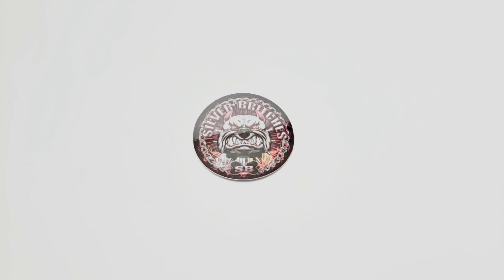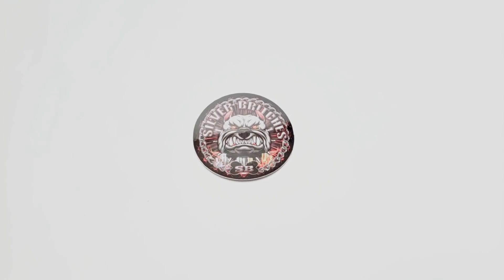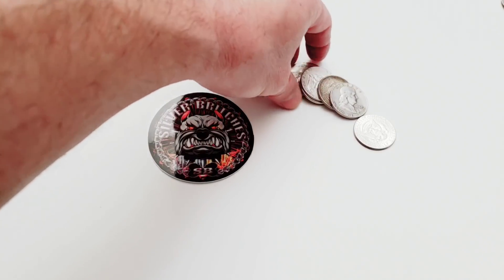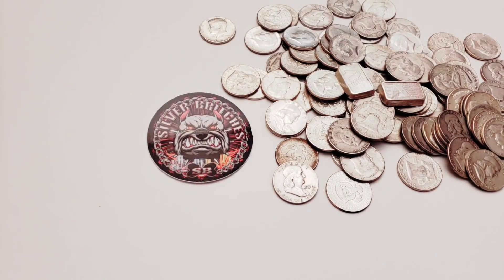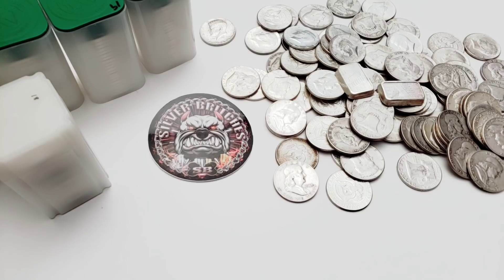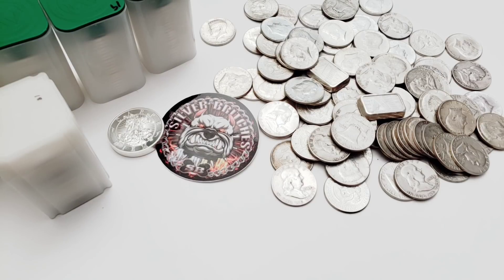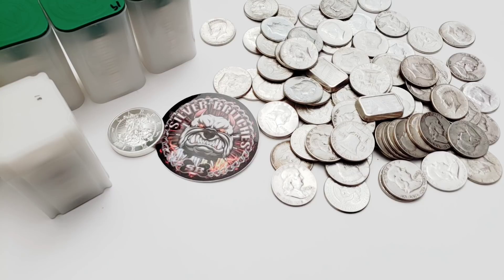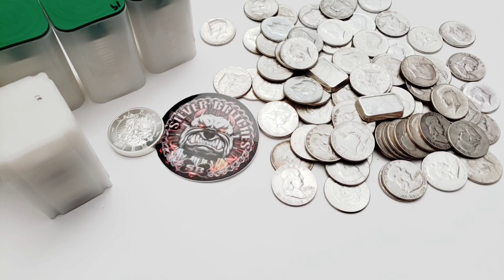What Silver you should Stack Now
What silver should you stack now? Silver is in high demand and prices are reflecting that demand. If you're worried about premiums stay away from the major retailers and look at the secondary market for junk silver, American Silver Eagles, Canadian Maples, Silver Britannia, silver bars, and generic silver. Stack what you like and you'll be fine.

For the contests/giveaways held through my channel, you must be of legal age or have parental permission to participate.

Any entries not following the YouTube Community Guidelines will be disqualified.  Personal data sent to me is for the sole purpose of sending the item(s) won and will not be shared with any third-party nor used for any other purpose.  YouTube is not a sponsor and you must be over the age of 18 void where prohibited.

Do you want to send me some mail? Send it here:

SB
Guyton, GA 31312